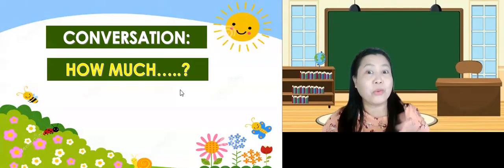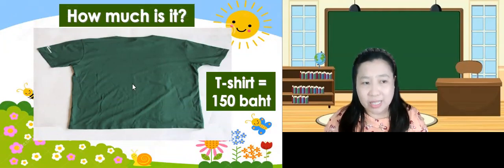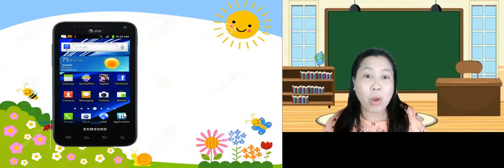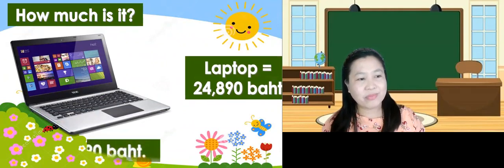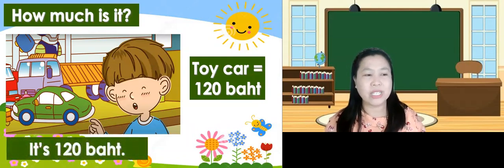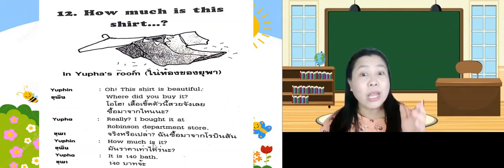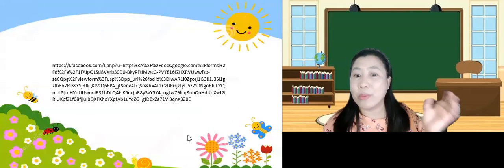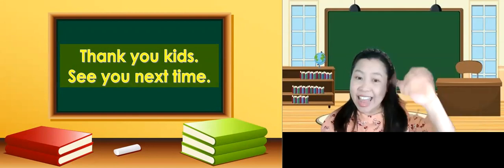How much...? l By: Teacher Airene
This lesson is for Grades 5 and 6 students.